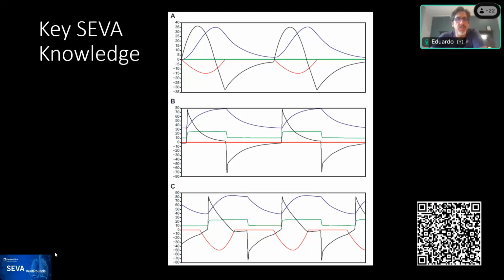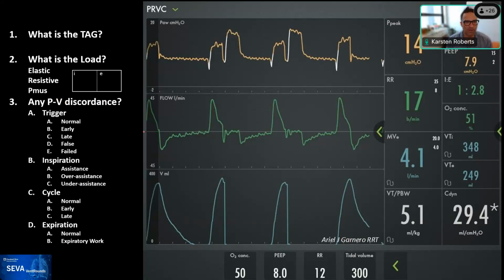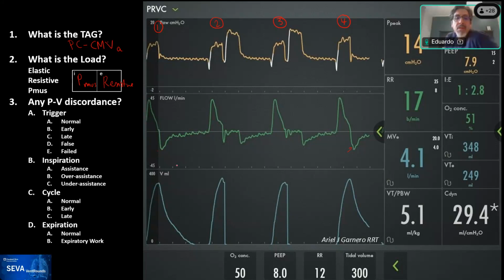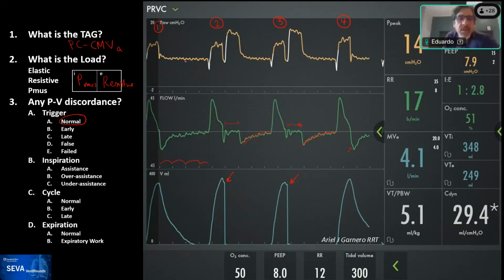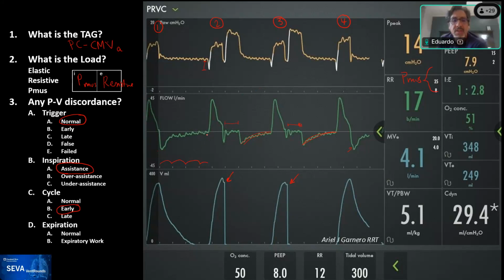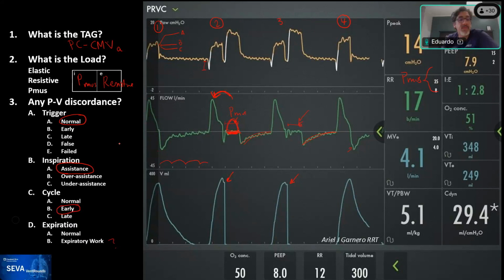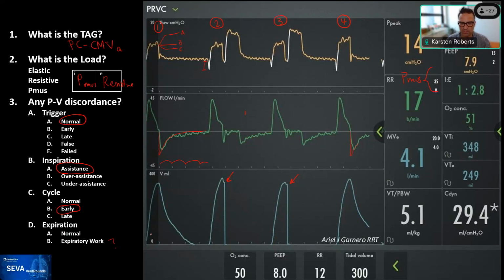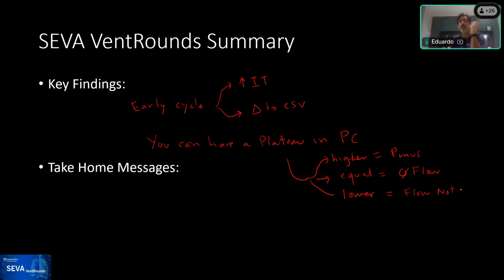SEVA VentRounds Express: Double or Simple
In this edition of SEVA VentRounds Express, we discuss the three types of discordance that lead to double triggering. In this case, the discordance appears to occur early. Join Dr. Eduardo Mireles and Professor Rob Chatburn to learn more on mechanical ventilation.